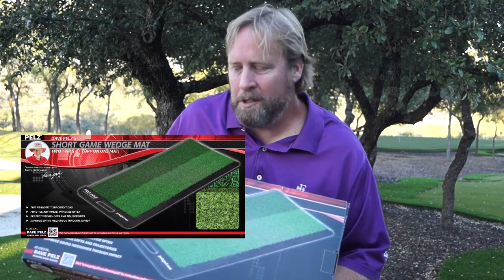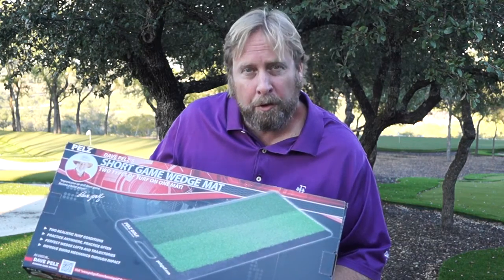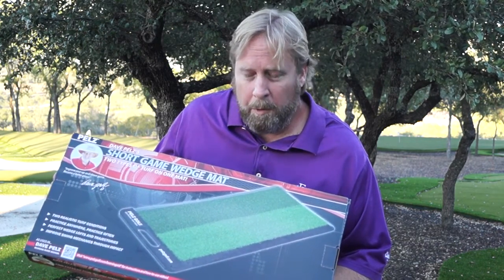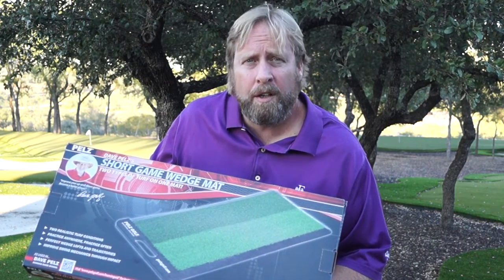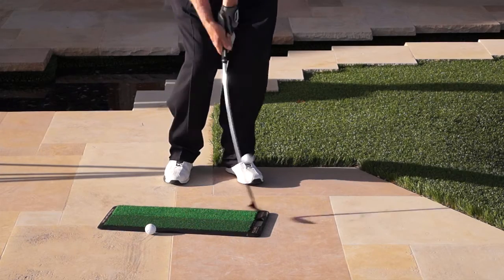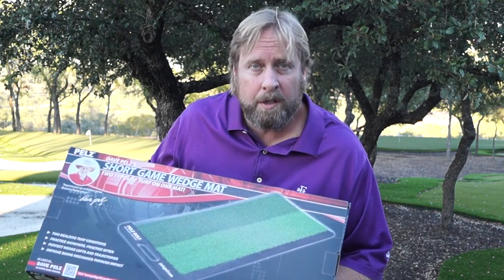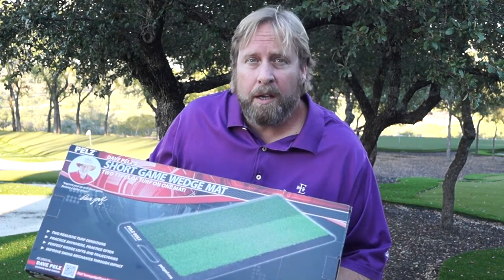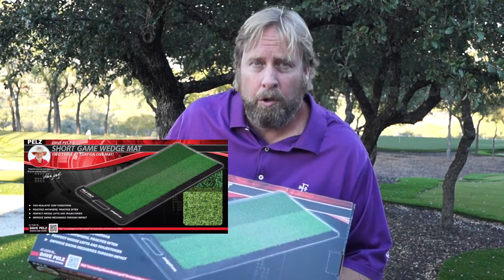Dave Pelz's Short Game Wedge Mat (30 Seconds)